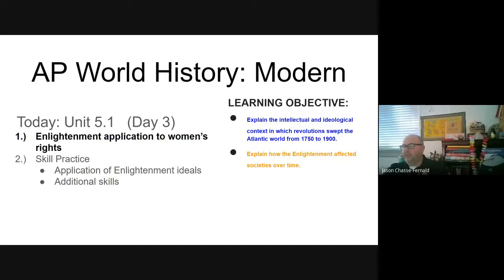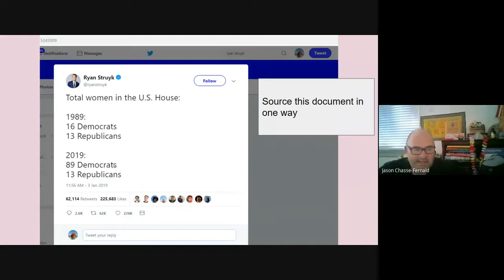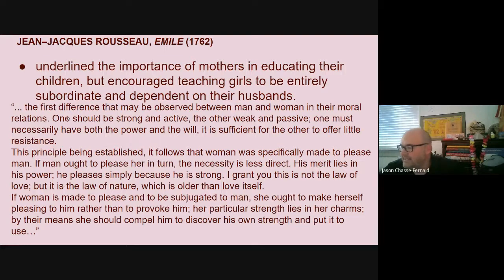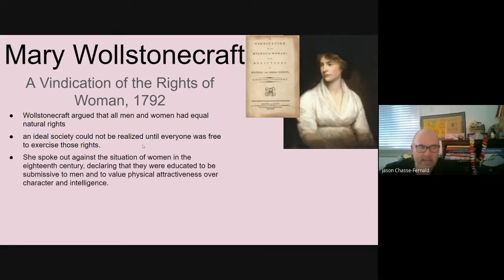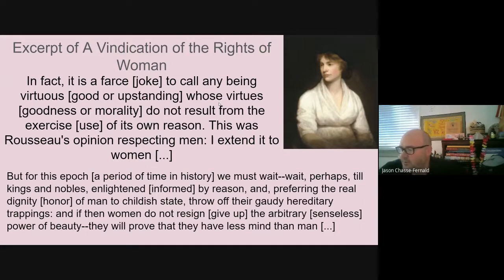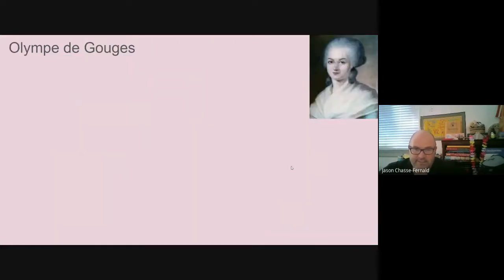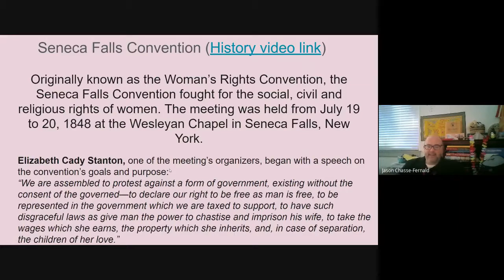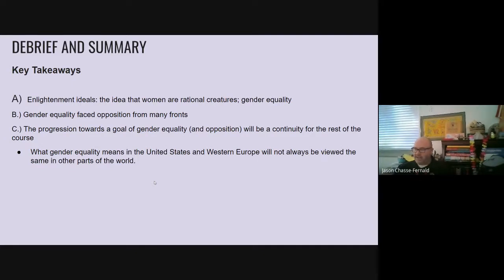Unit 5.1 - Enlightenment (Day 3: Enlightenment application to women’s rights)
Mary Wollstonecraft
Olympe de Gouges

Key Takeaways

A)  Enlightenment ideals: the idea that women are rational creatures; gender equality
B.) Gender equality faced opposition from many fronts
C.) The progression towards a goal of gender equality (and opposition) will be a continuity for the rest of the course
What gender equality means in the United States and Western Europe will not always be viewed the same in other parts of the world.